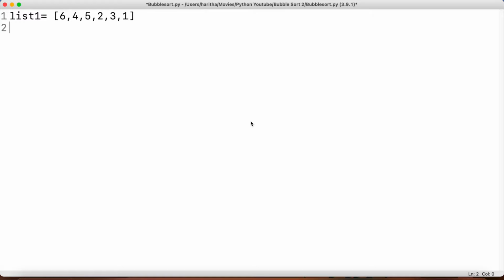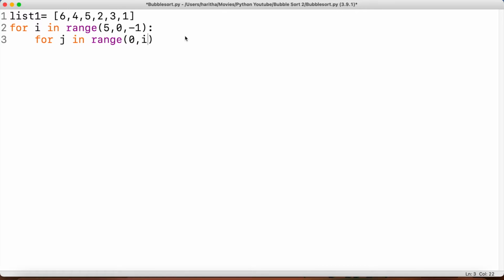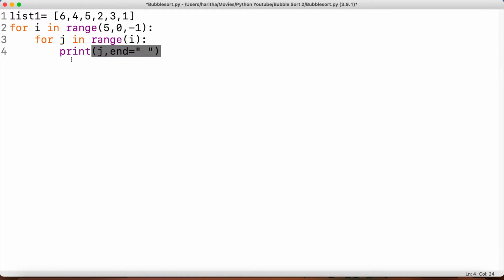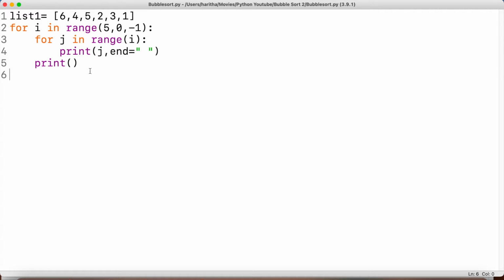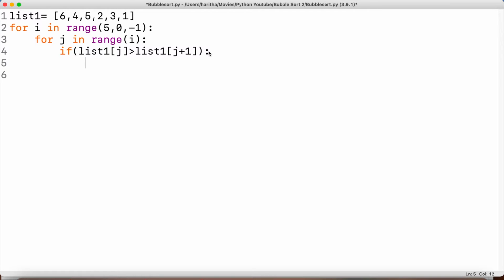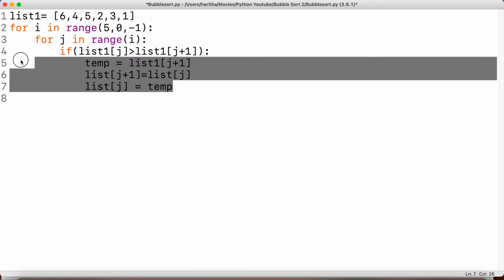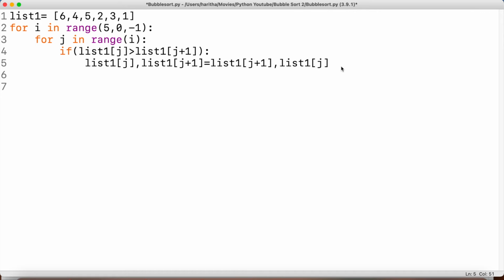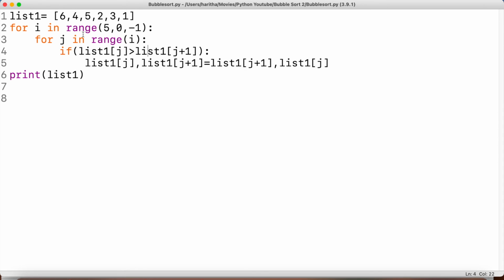Bubble Sort (Simplified) in Python | #13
Hi ! This is a video on how to code bubble sort in the language python.
If you don't know how the bubble sort algorithm works, I highly recommend you watching this video